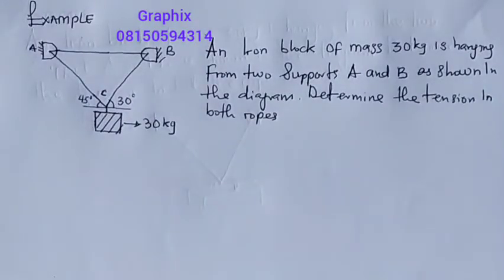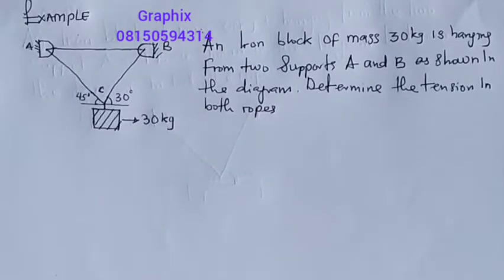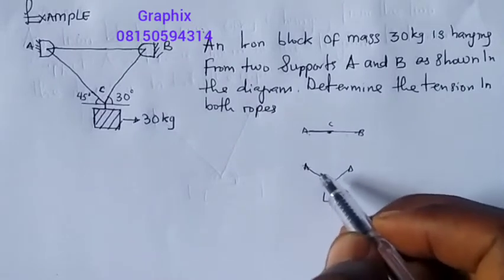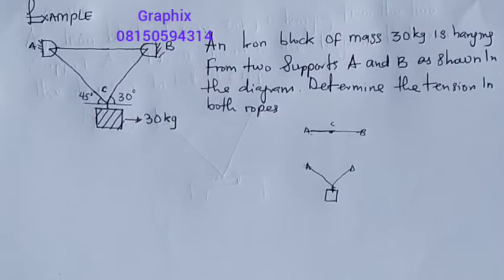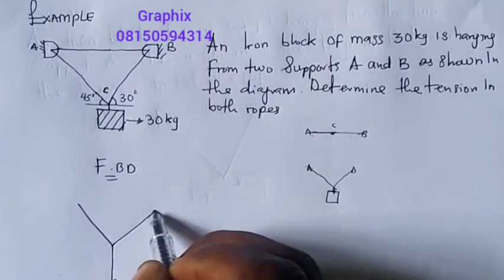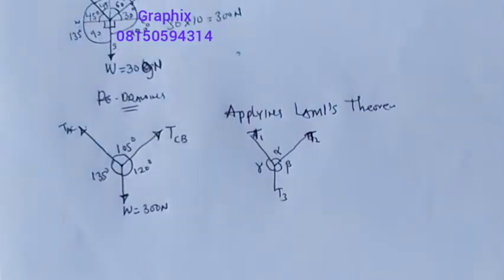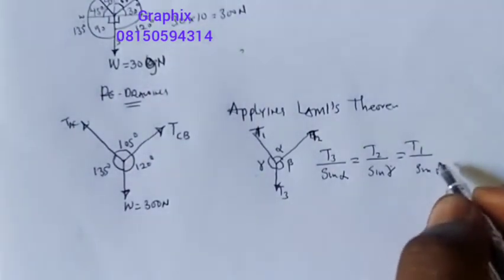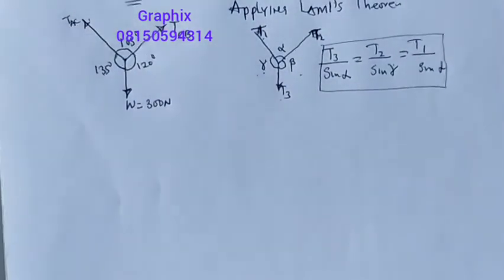lamis Theorem ( mechanical engineering science) pt 2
lamis Theorem